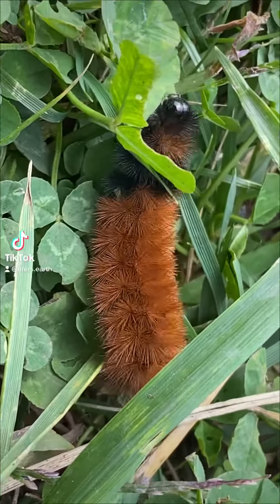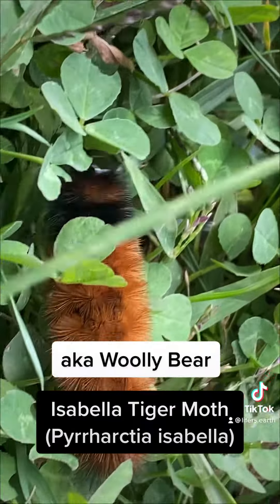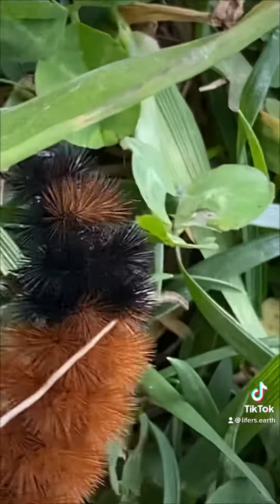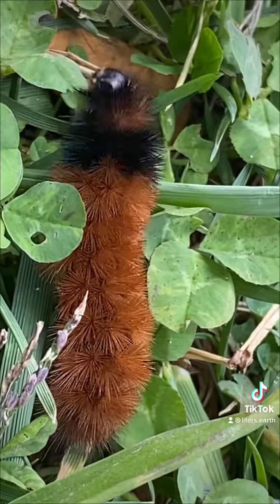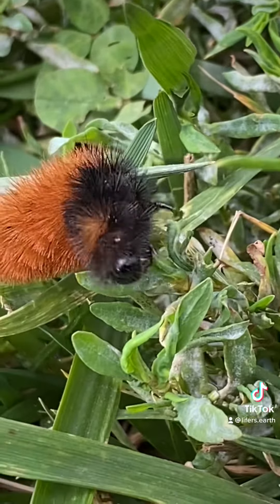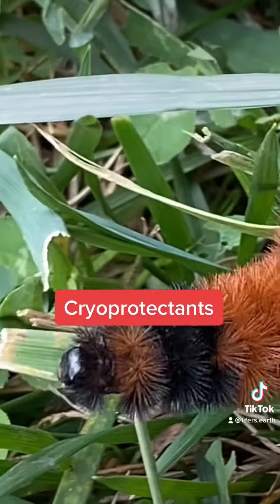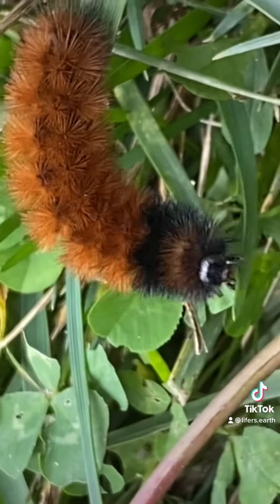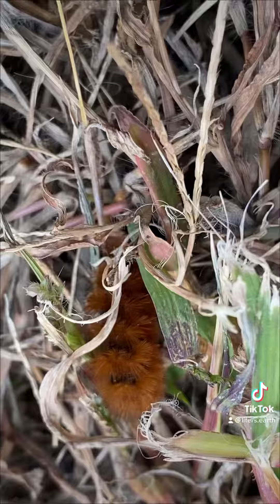ISABELLA TIGER MOTH (Pyrrharctia isabella) aka Woolly Bear! Next moth species!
Here is our next moth species! The Isabella Tiger Moth.  Hopefully we can find and adult next year!